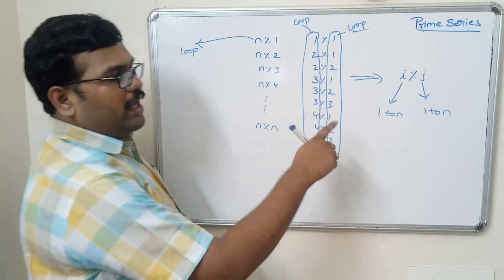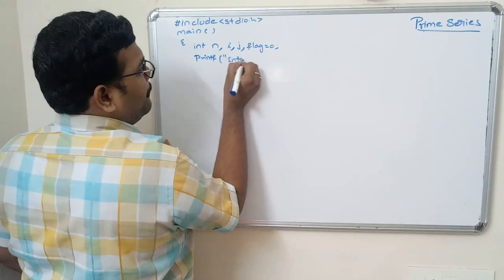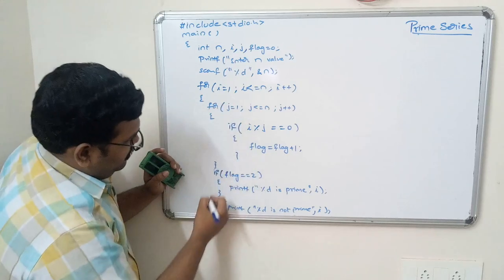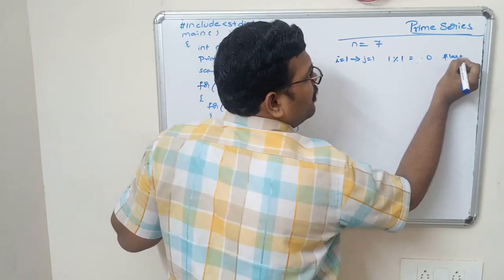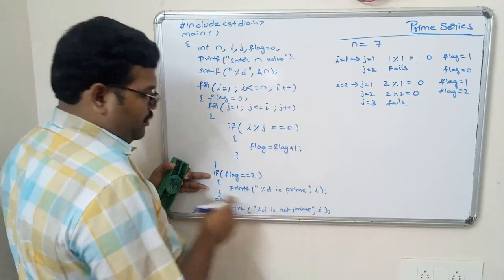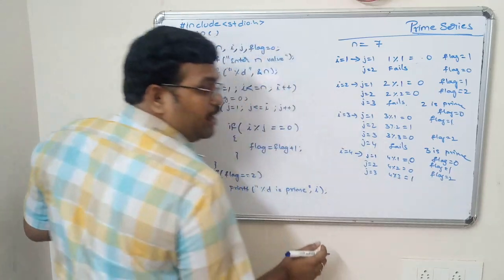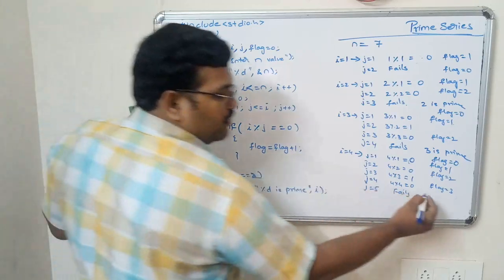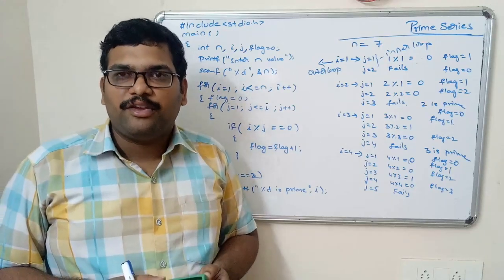22 - PROGRAM TO FIND THE PRIME NUMBERS IN GIVEN RANGE - C PROGRAMMING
C Program to find all prime numbers  in between the given range.
Prime number is a number which is having only two factors 1 and itself.